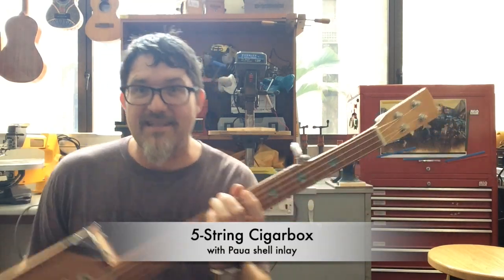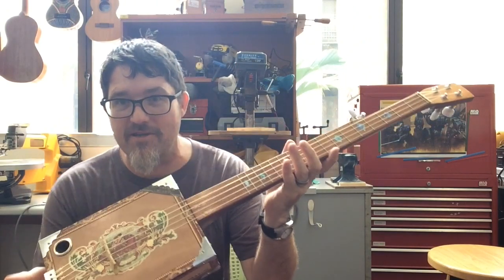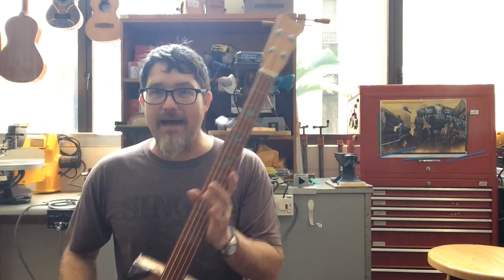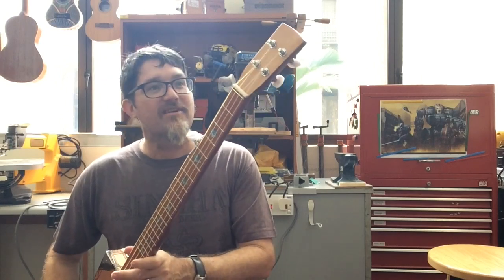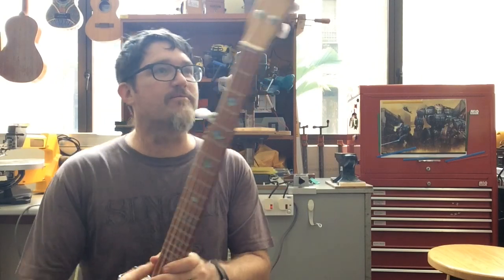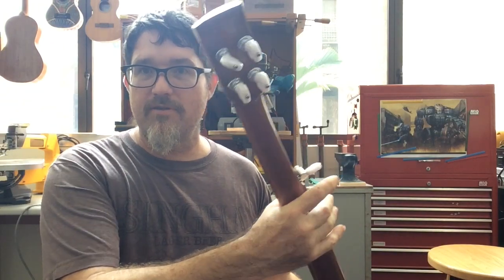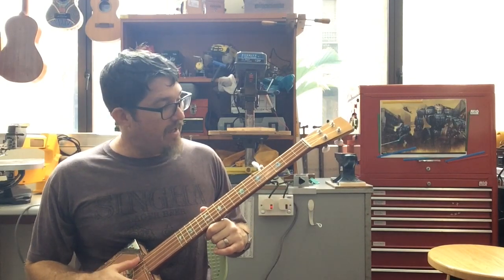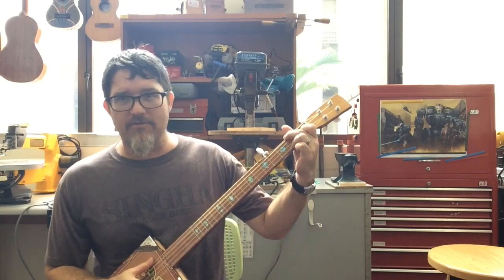5-string Cigarbox Banjo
a 5-string cigarbox banjo